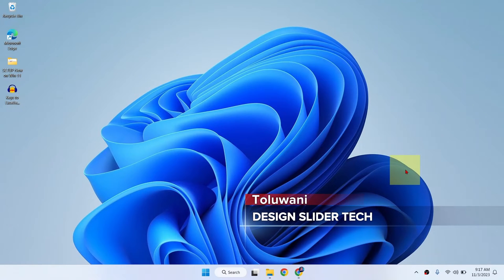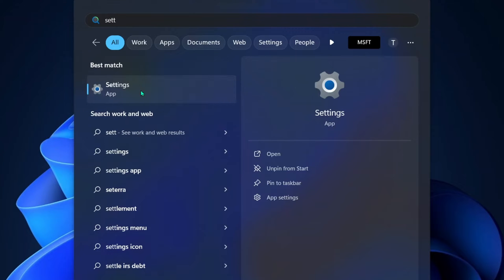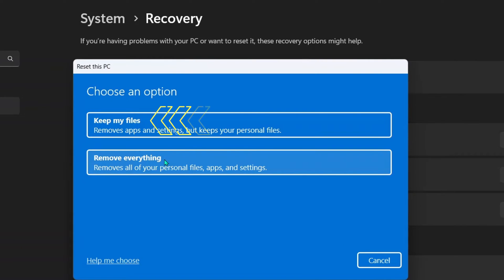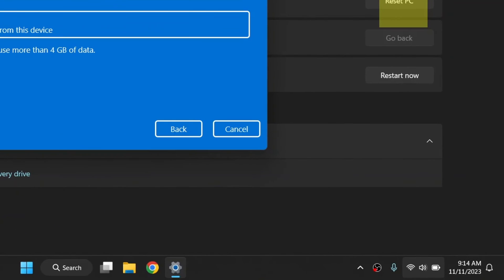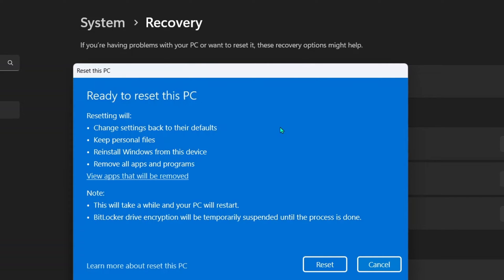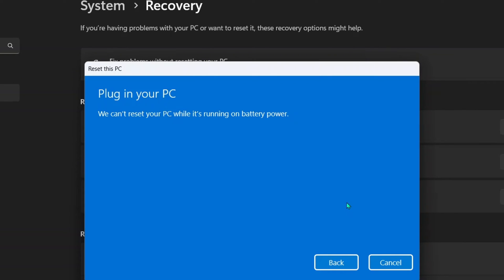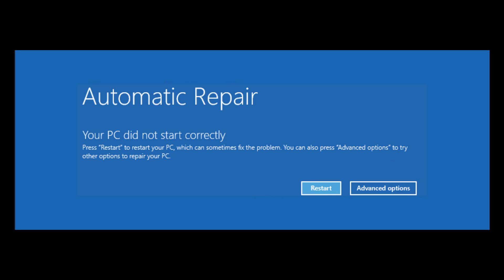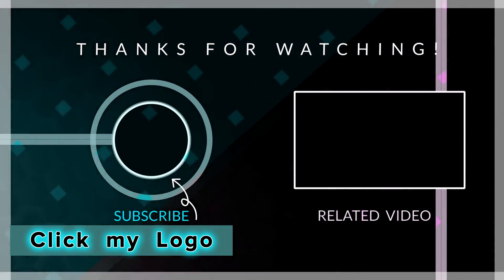How to RESET Windows 11 Laptop / PC • How to Format Windows 11 • FACTORY RESET • Factory Format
Format your Windows PC and factory reset Windows 11.
Tutorial on how to RESET your Windows PC and perform a FORMAT to achieve a completely fresh restart of Windows 11.
Whether you want to troubleshoot issues or give your Windows PC a fresh start, format and factory reset can be the solution.

RESET Windows PC • How to FORMAT Windows • How to Reset Windows 11 FACTORY RESET Factory Format